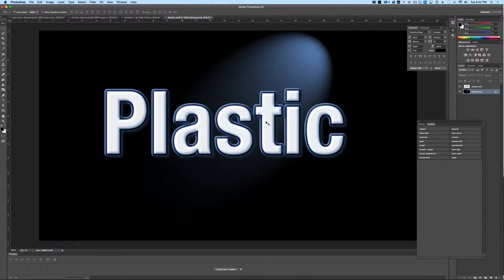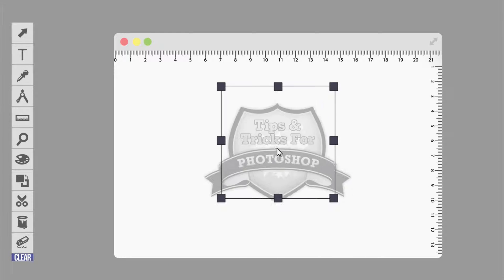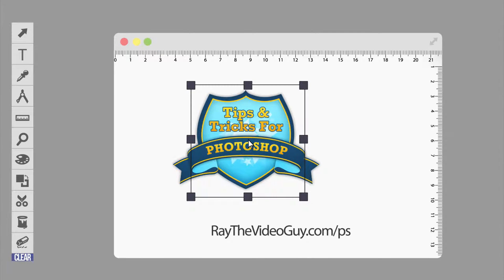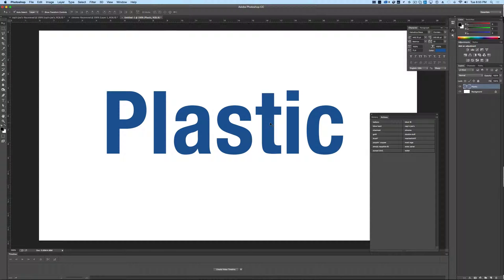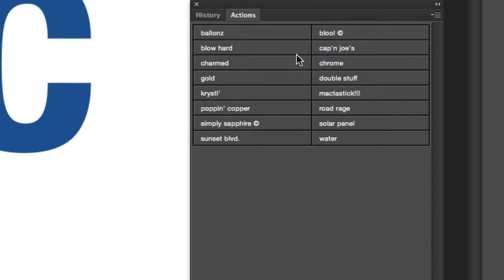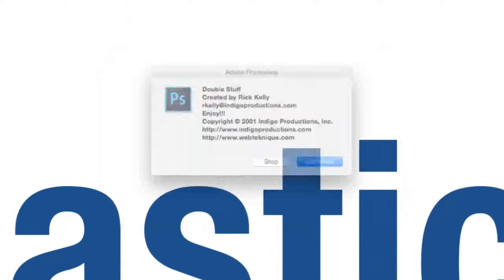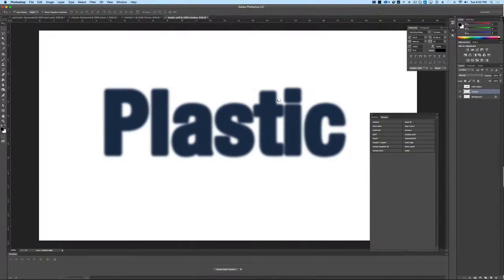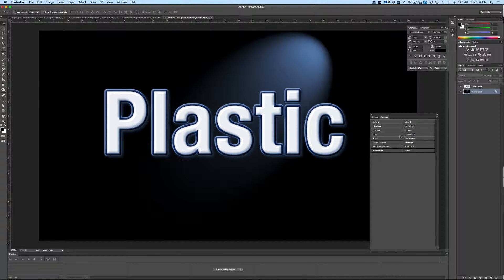How To Make a Plastic Text Effect In Photoshop - Photoshop Text Effects Training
How To Make a Plastic Text Effect In Photoshop - Grab our FREE Photoshop Text Effects Action Pack
In this Photoshop tips and techniques video, you will learn how to make balloon text effects in Photoshop.

Photoshop Tips and Techniques provides tips and tricks for using Photoshop like a pro.  our new Photoshop Text Effects Technique series teaches you how to easily create amazing text using photoshop.

As a part of the text effects series, we provide you with 15 Free Photoshop actions that allow you to create amazing text inside Photoshop.

We also provide you with a set of awesome and fun fonts to use as well.

How To Make Balloon Text In Photoshop